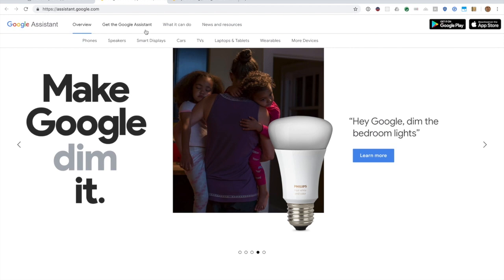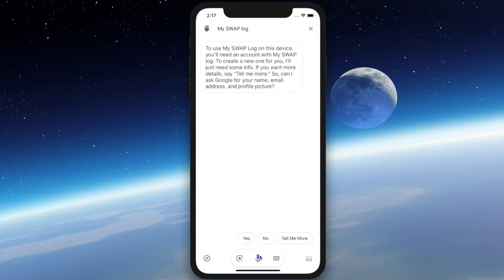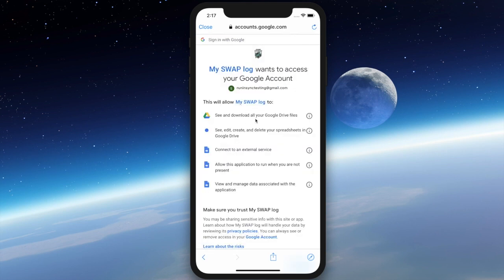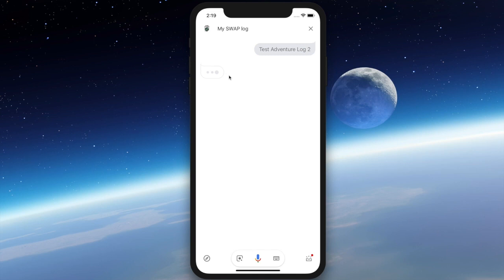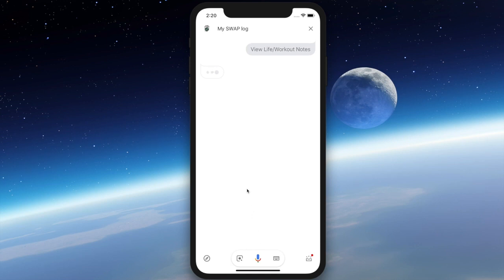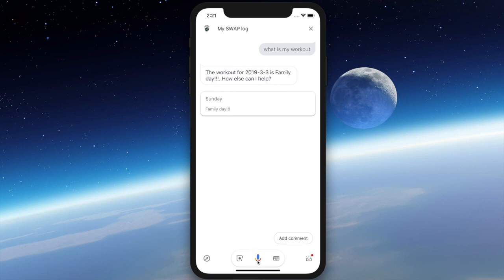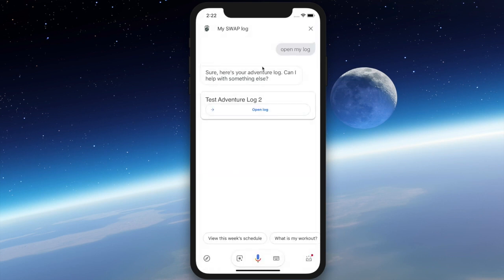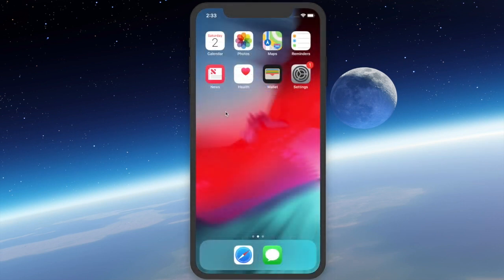Setting up 'My SWAP Log' assistant app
This demonstrates how to set up the My SWAP Log app using Google Assistant